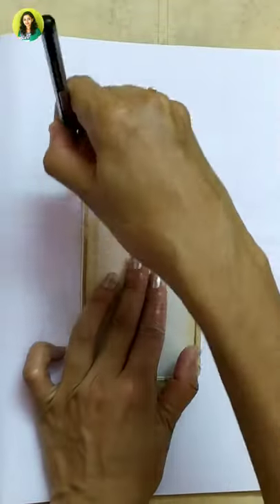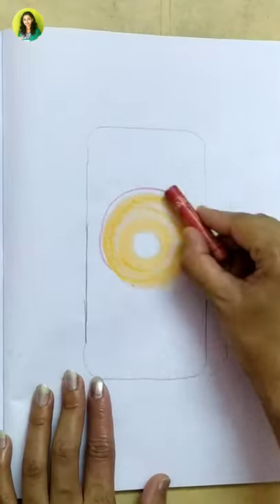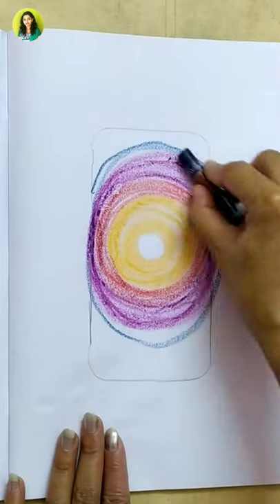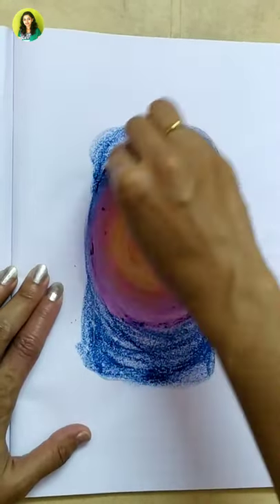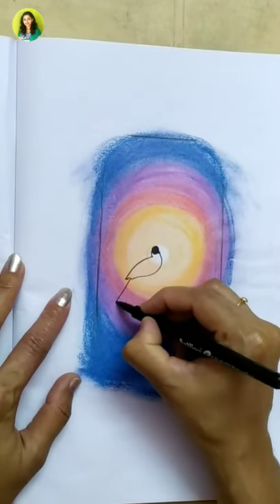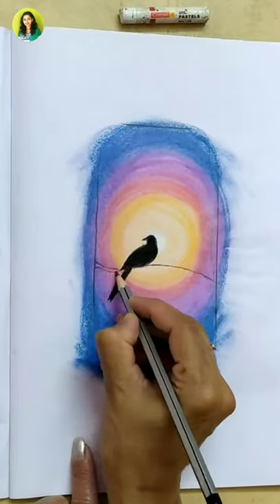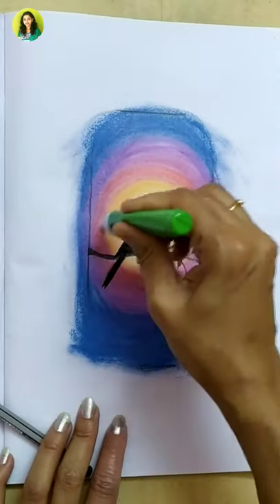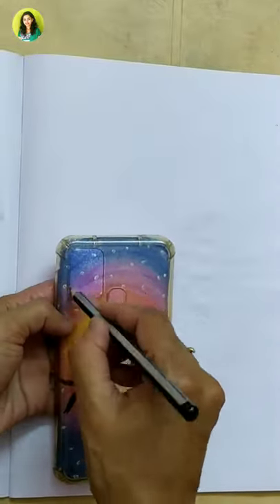Mobile Cover DIY/Mobile Cover Making At Home/Oil Pastel Drawing#shorts#youtubeshorts#shortvideo.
Hii friends.
My name is Ambili John.

Copyright: please don't take any video or picture or any other content of mine from this video with out my permission.